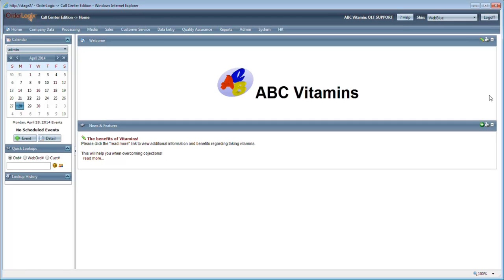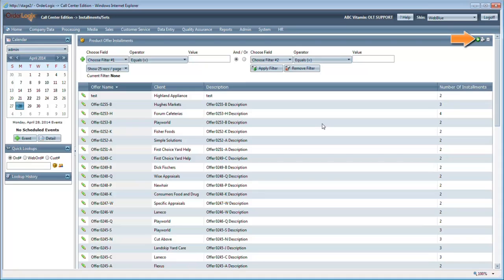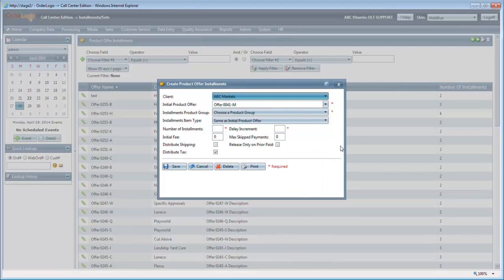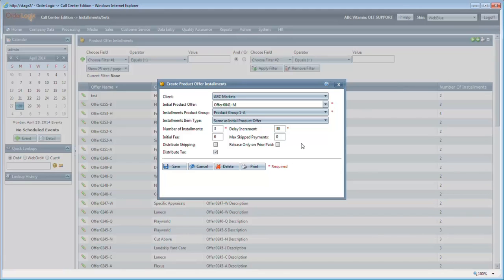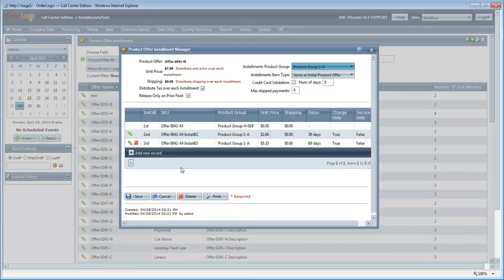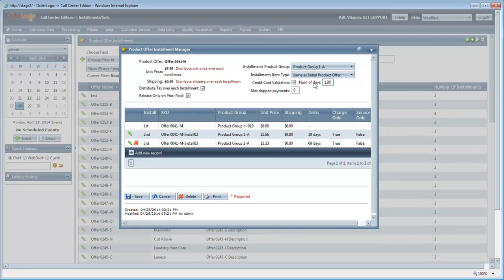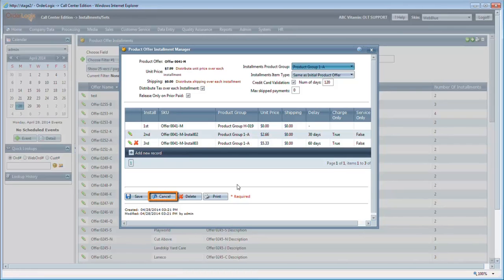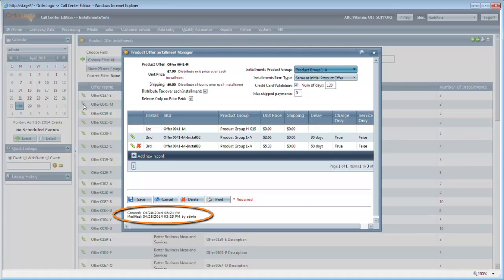Getting Stared - Installments billing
OrderLogix Getting Started multiple Payments Processing